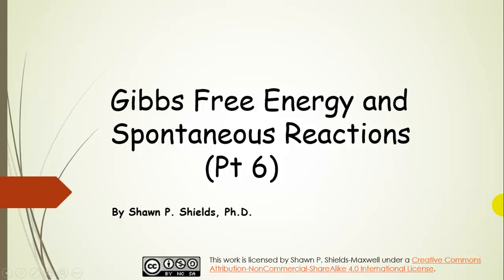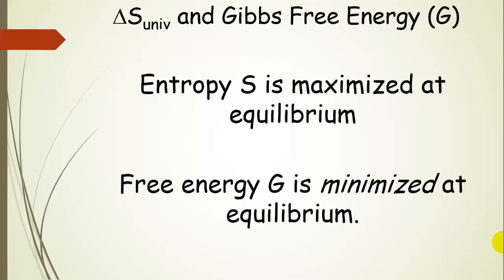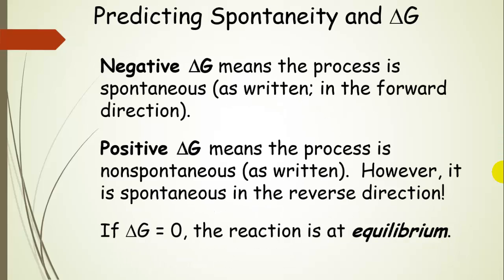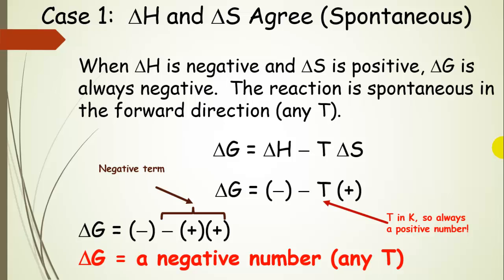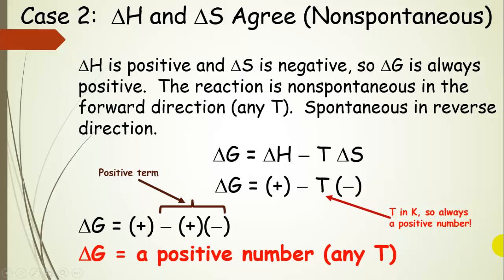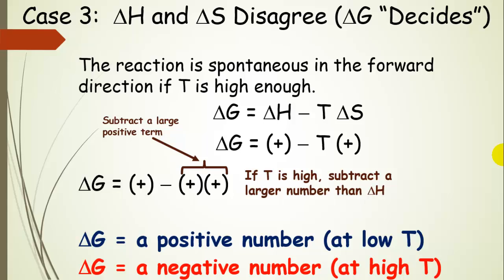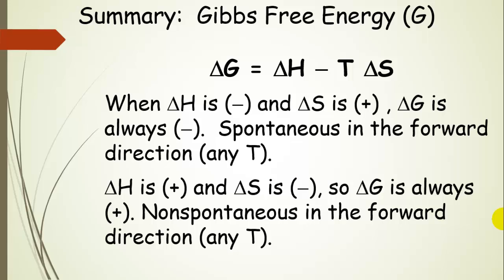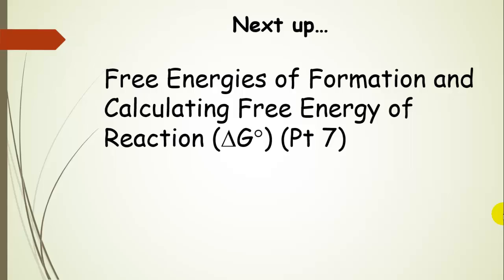Free Energy and Predicting Spontaneous Reactions with H and S (Pt 6)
Dr. Shields explains the thermodynamic state function G (Free Energy) and demonstrates how to predict whether a reaction is spontaneous or not by analyzing the signs of enthalpy (delta H) and entropy (delta S).  General Chemistry